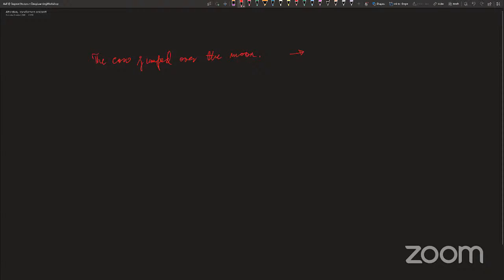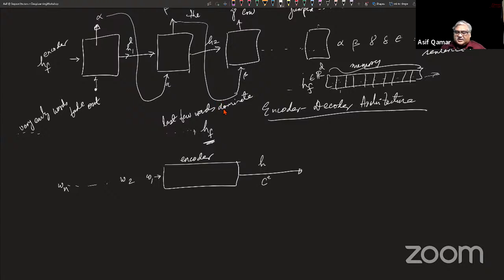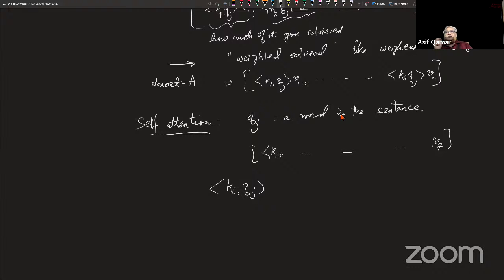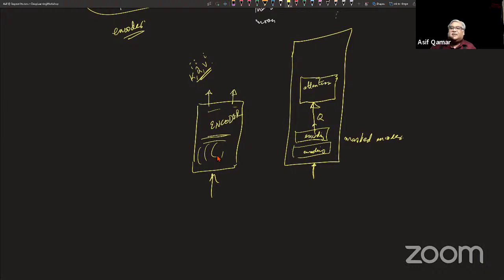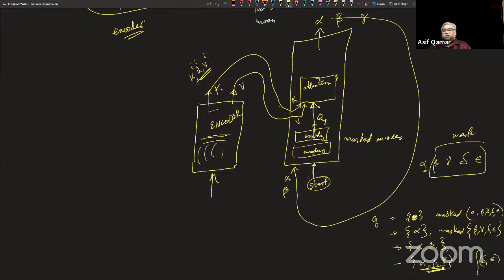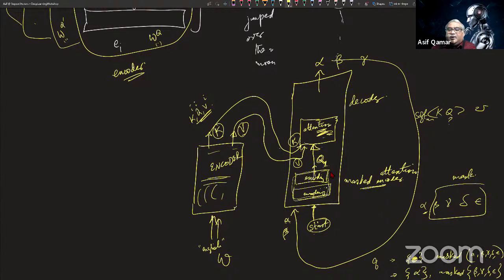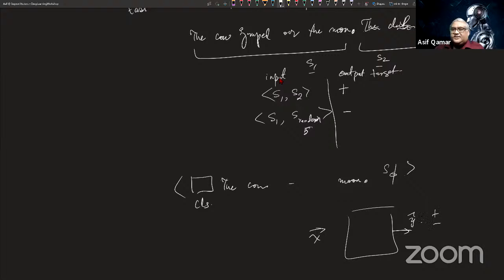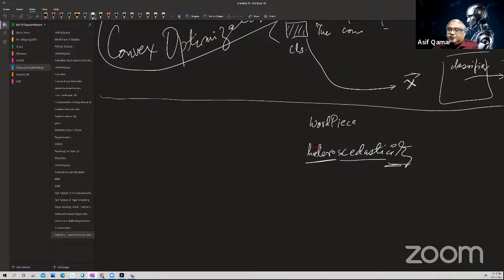ML400: Deep Learning Workshop